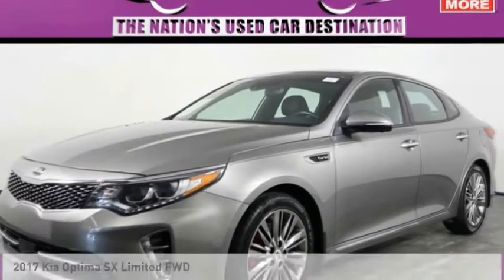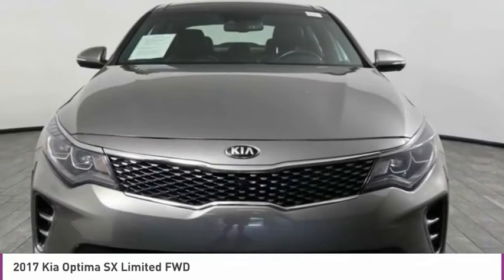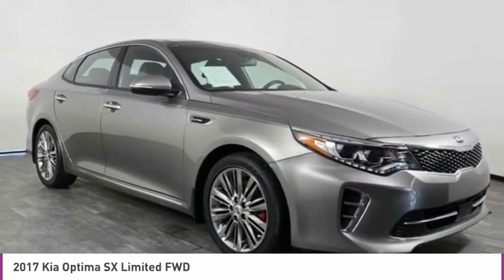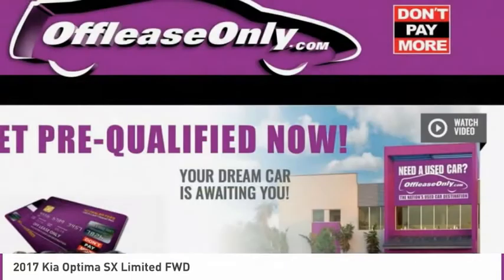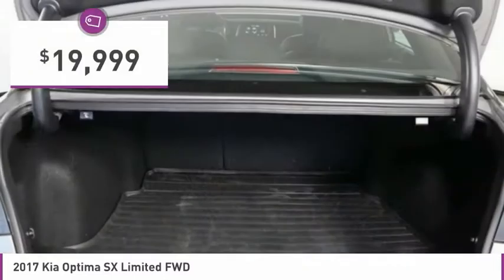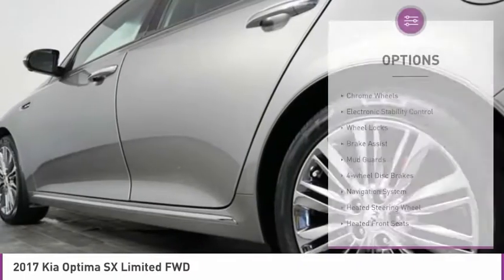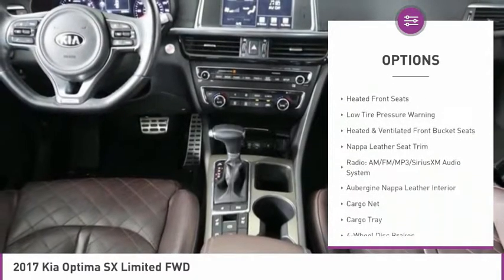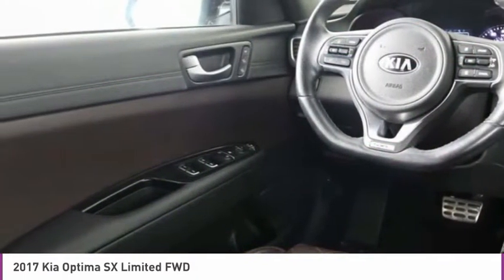2017 Kia Optima C311179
2017 KIA OPTIMA West Palm Beach, FL
Stock# C311179

*One Owner | Navigation | Sunroof | Rearview Camera | Heated/Cooled Seating*

Save Big; Original Price was $37,265! A brilliant blend of luxury, performance, comfort, and style, our One Owner 2017 Kia Optima SX Limited Sedan in Titanium Silver is the intelligent choice! Powered by a 2.0 Liter TurboCharged 4 Cylinder that offers 245hp while paired with a paddle-shifted 6 Speed Automatic transmission and sport-tuned suspension to optimize your driving experience. The ride and handling are exemplary in this Front Wheel Drive sedan and scoring near 32mpg on the highway isn't bad either! Fresh-faced and sleek, our Optima SX Limited commands attention with its rear spoiler, bi-xenon HID headlights, red brake calipers, a sunroof, dual chrome exhaust tips, and sport grille.
Behind the wheel of our SX Limited, you'll admire the race-inspired design with a distinct style and useful innovations. Settle into quilted Nappa leather heated and cooled seats with memory functions, grip the heated steering wheel, and enjoy amenities such as push-button start, a surround-view monitor, dual-zone automatic climate control, and power windows/locks. Enjoy staying connected via Bluetooth, following premium navigation, and listening to your favorite tunes on a Harman Kardon sound system with steering wheel-mounted controls.
Our Kia Optima has received top safety scores with its excellent engineering and advanced safety features such as lane departure warning, rear cross-traffic alert, a backup camera, advanced smart cruise control, four-wheel anti-lock disc brakes, traction and stability control, side airbags and side curtain airbags. Offering driving excitement, security, style and so much more...your Kia Optima awaits!